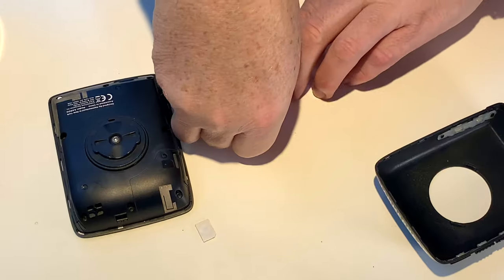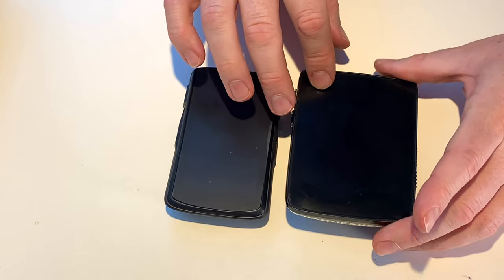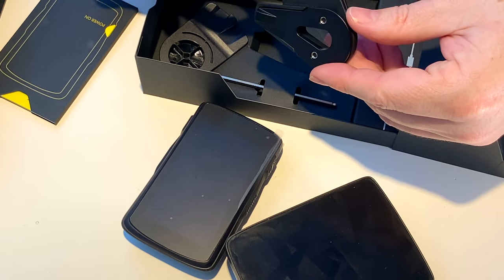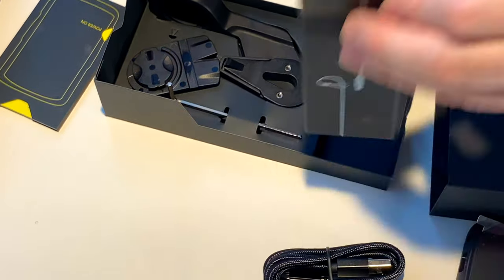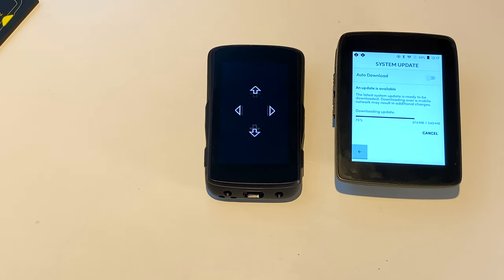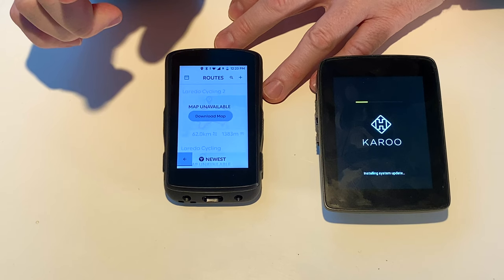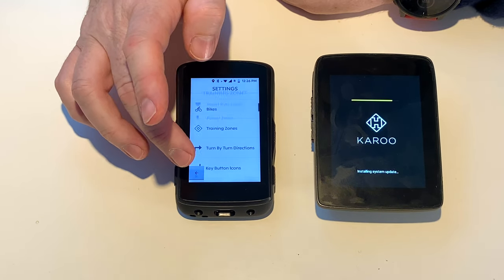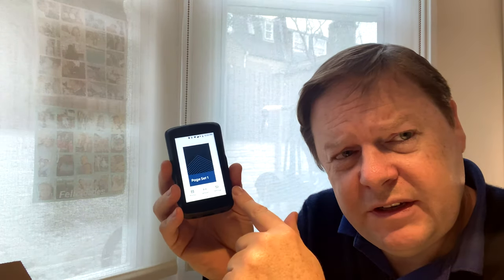Hammerhead Karoo 2 unboxing, comparison with Karoo 1, insert SIM, synch, setup, downloads, updates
So this is not my best work... but wanted to get it out there as I have been waiting for this, one of the first Karoo 2 that end users are getting and compare it, this weekend it will see some riding and tests of battery life with the SIM, see what distance, grade and elevation is records compared to my Garmin Fenix 5S+ and colleagues' data, and how I get it on my bike, as I really don't want to be taking the perfectly sleek and integrated barfly off of all my bikes after it took me so long to find the sort of perfect mount / stem combo for all my bikes.